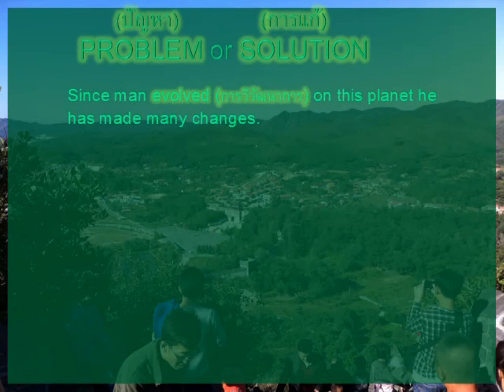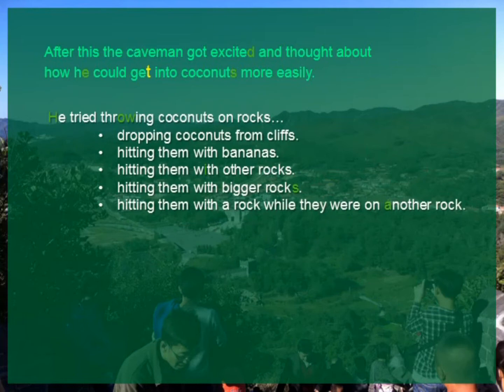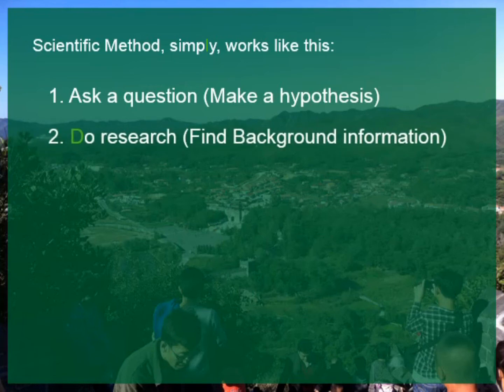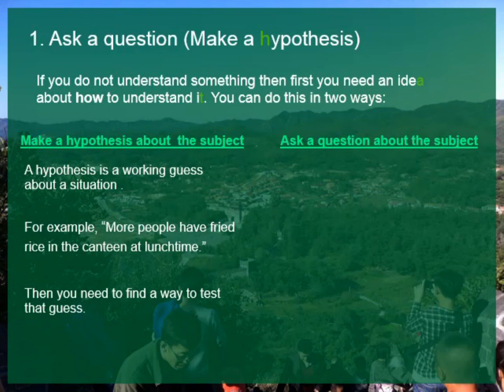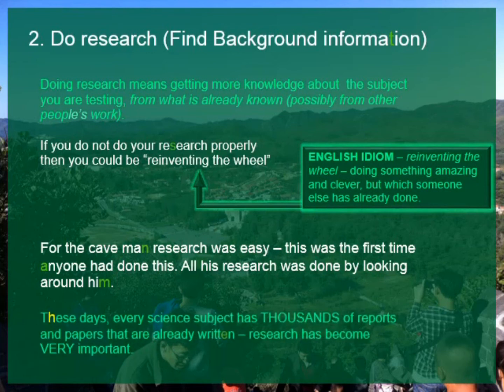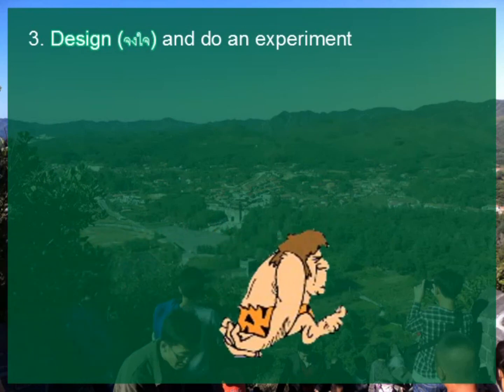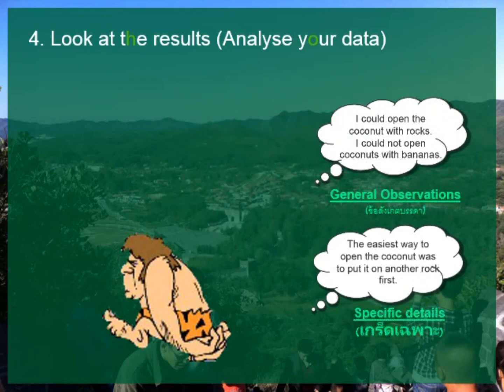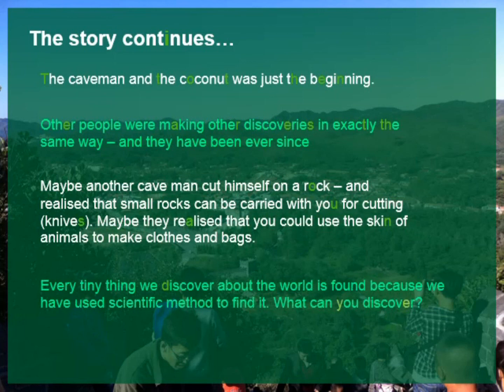1-1 - Scientific Method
The scientific method is the very basis of everything else we do as scientists, and as people. But how does it work?